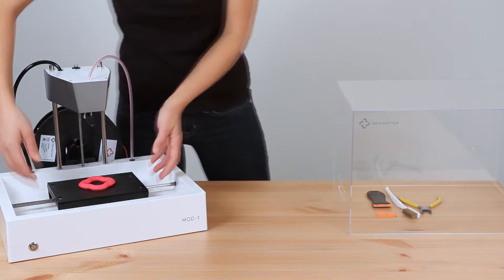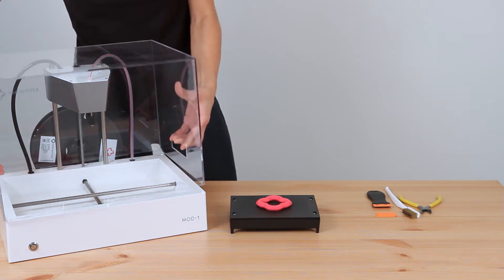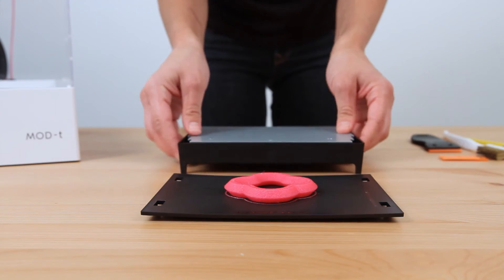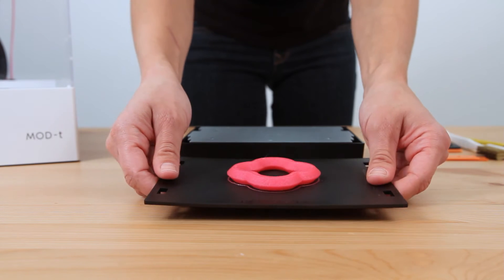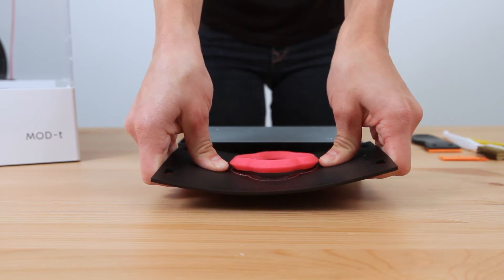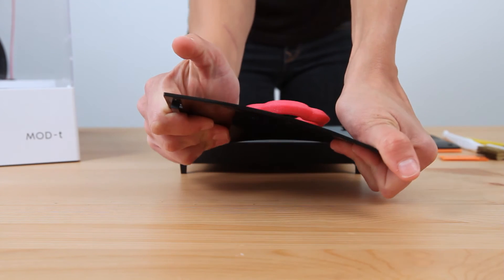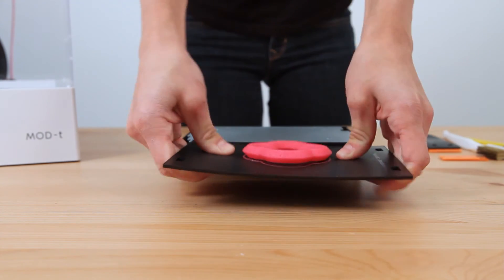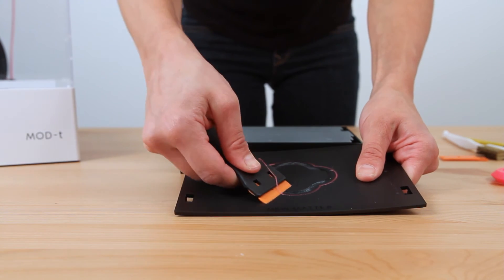New Matter's MOD-t 3D Printer - How to Remove a 3D Print from the Print Surface Plate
New Matter: The MOD-t 3D printer and New Matter Store

A How-To Video Tutorial to remove a 3D print from the print surface plate  of the MOD-t 3D printer.